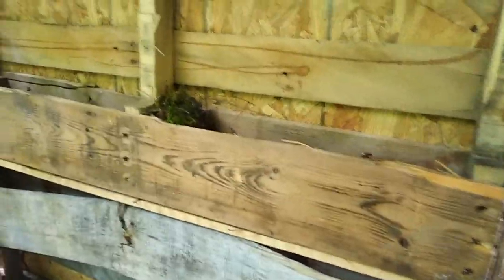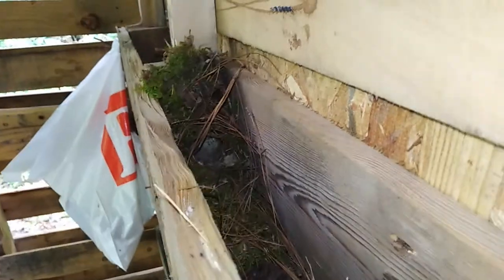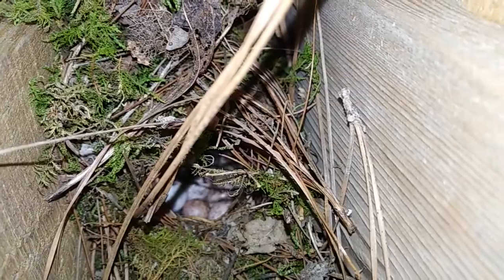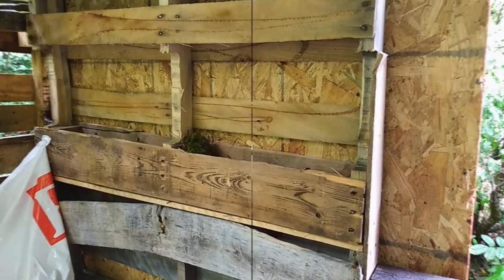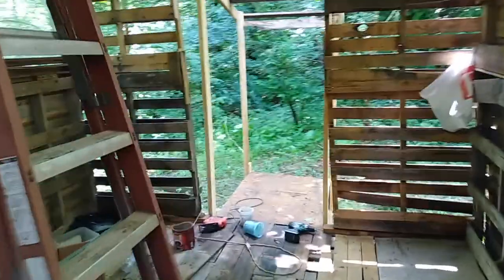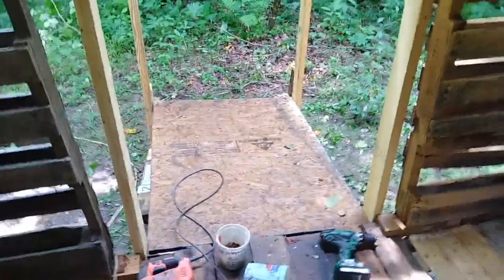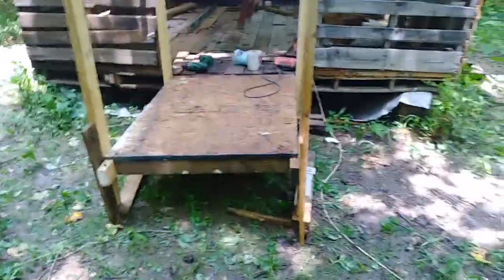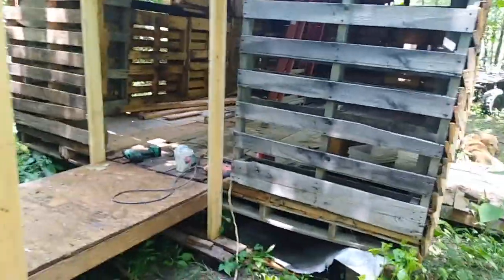Cabin update and found a birds' nest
I decided to work on the cabin a little since I got rained out today. While there I discovered a bird nest. I didn't want to keep the mother bird away from the nest for too long so I kept taking breaks to let her tend to the nest.